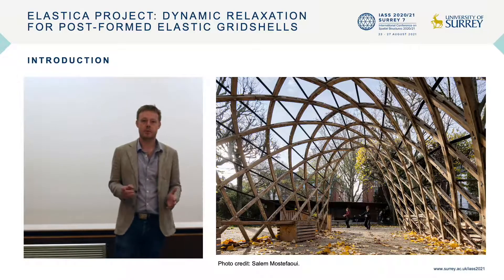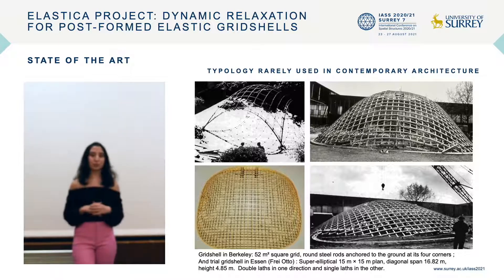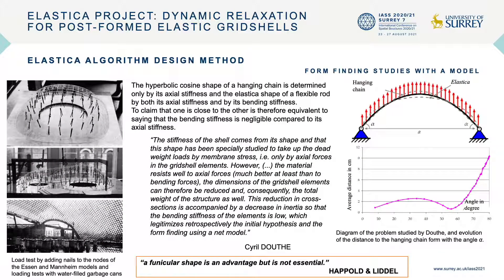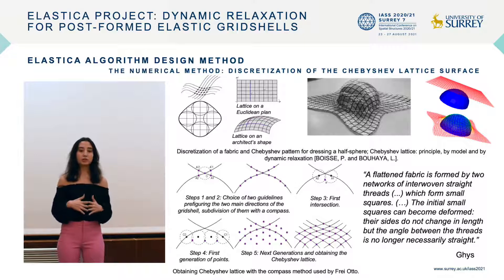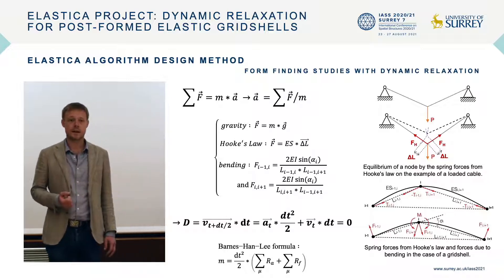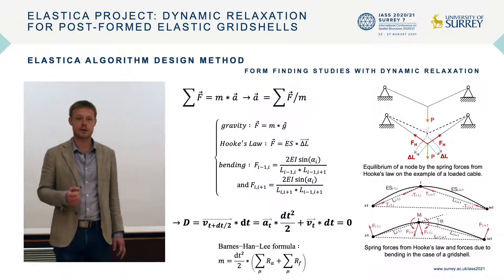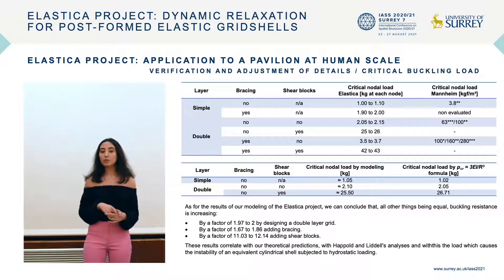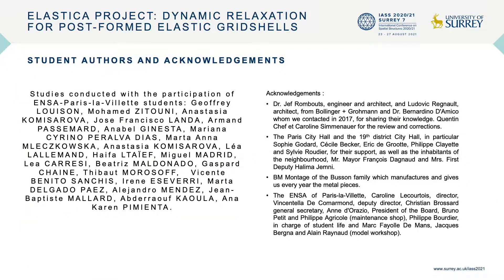Elastica project: dynamic relaxation for post-formed elastic gridshells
Parallel Session 76, Tactile strategies for teaching spatial structures (WG 20)

Marc Leyral, Sylvain Ebode, Pierre Guerold and Clément Berthou (ENSA Paris-La Villette) present their work on elastic gridshells.

An elastic gridshell is an experimental typology truly effective in terms of material consumption by span ratio. Because classical beam theory is not valid for large deflections, the form-finding, the dimensioning and the optimization of elastic gridshells are usually done with dynamic relaxation method. The apparent complexity of this method makes that typology a subject area restricted to researchers or engineers and still too inaccessible for architects.
The objective is to make those concepts understandable for architecture students and to re-build, from nothing, the set of necessary tools for the form-finding, dimensioning, fabrication and assembly of a full-scale elastic gridshell with the development of a complete, generic, open-source and ergonomic algorithm, usable by all.
This approach strongly interlinks theoretical and practical fields thanks to the construction of a full-scale public pavilion on the belvedere of the Butte du Chapeau Rouge park, in partnership with the municipality of Paris.

Read the paper by accessing our conference proceedings. to download your digital copy and let yourself be inspired!

Watch their presentation "Elastica project: dynamic relaxation for post-formed elastic gridshells" from the Spatial Structures 2020/21 Conference.